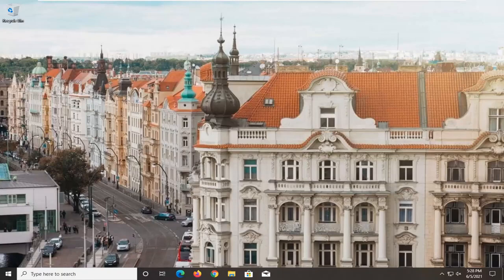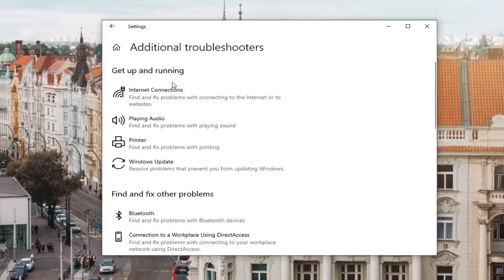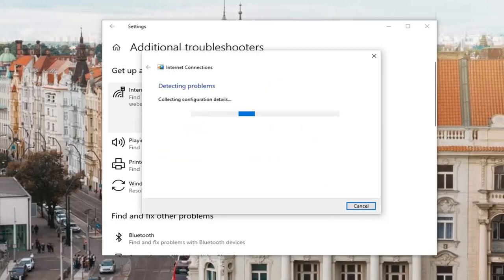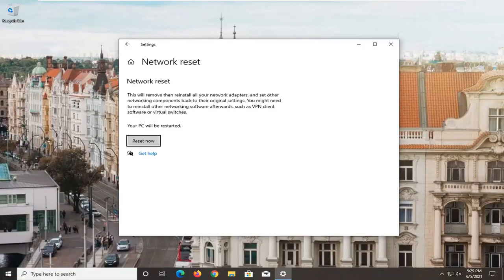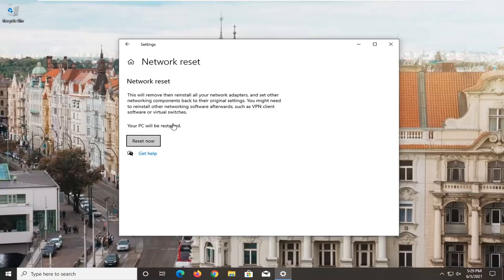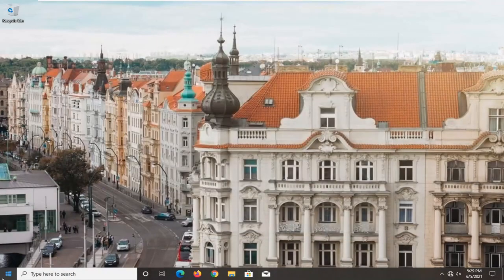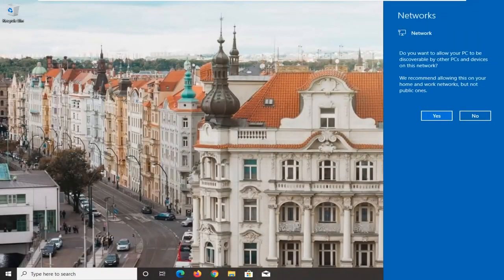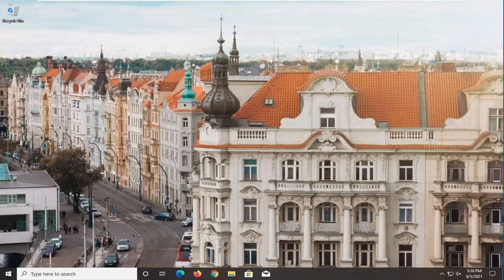Fix No Internet Connection After Installing Windows Updates in Windows 10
Windows Update can cause as many troubles as it causes good things. One of the issues that Windows Update brings is the disappearance of the Internet connection.

Even though Windows Update is meant to solve bugs and give new security updates to your computer, there have been complaints from users that it has malfunctioned something that was working fine otherwise. One such complaint is regarding Internet, many users have experienced that the Internet stops working after an update on Windows 10. Therefore, in this tutorial, we present you with some simple solutions to fix the issue.

If your computer no longer connects to the internet after an update, use this guide to troubleshoot and fix the problem on Windows 10.

If you faced this problem, don’t worry, because here are a few solutions for No Internet Access or Limited Internet Access.

Issues addressed in this tutorial:
wifi not working after update windows 10
windows 10 update wifi not working
wifi not working after update
windows 10 update internet not working
windows update internet not working